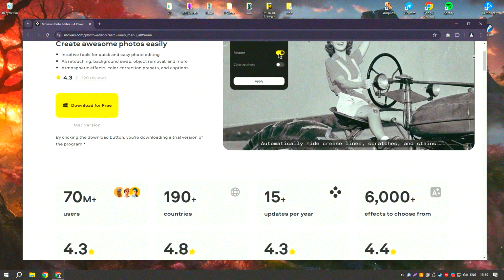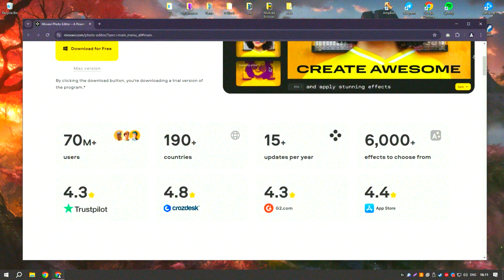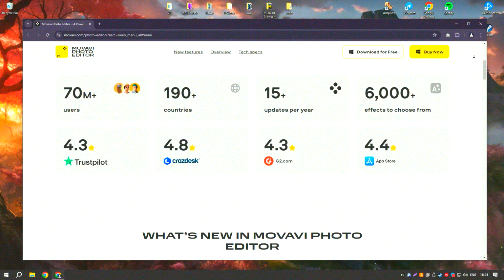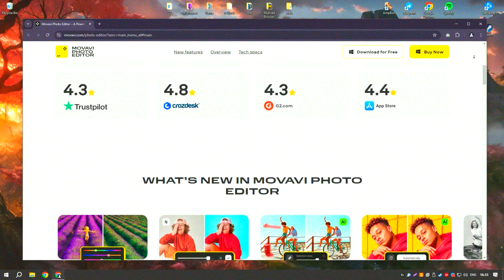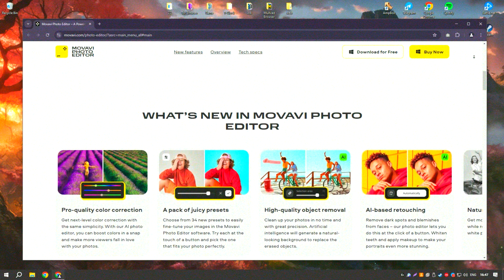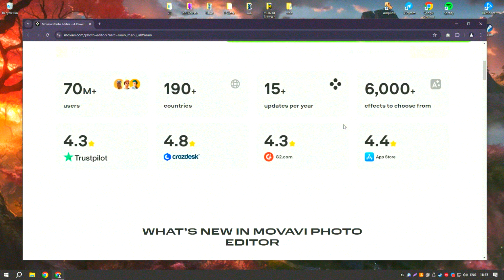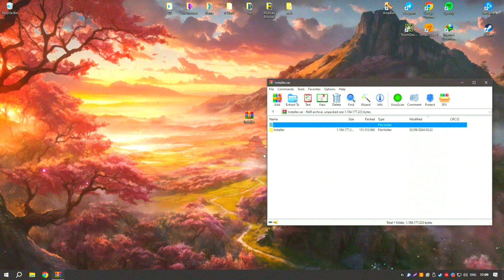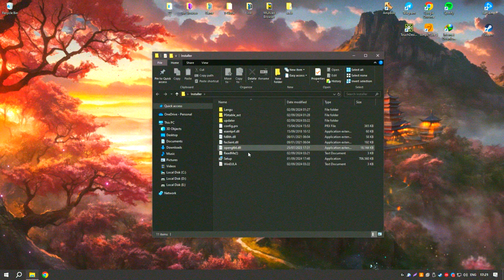How to Download Movavi Photo Editor | Latest Version Movavi Photo Editor 2025